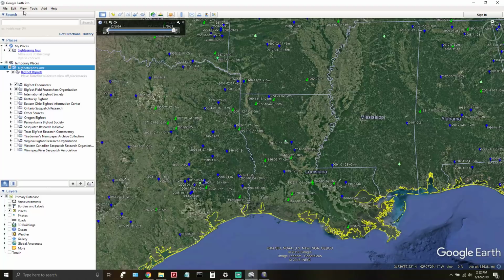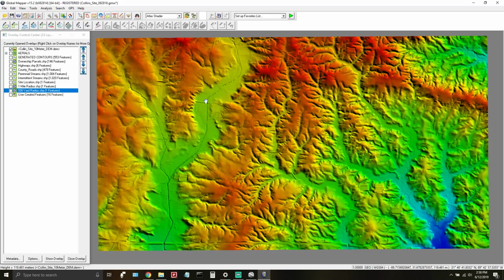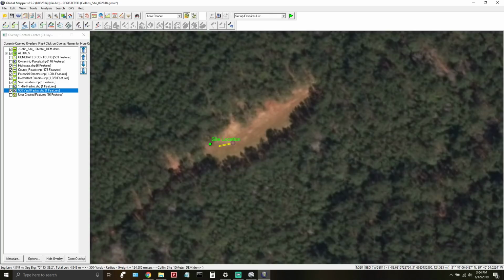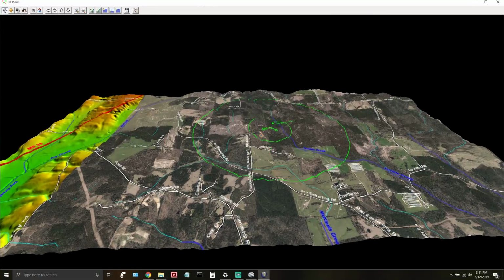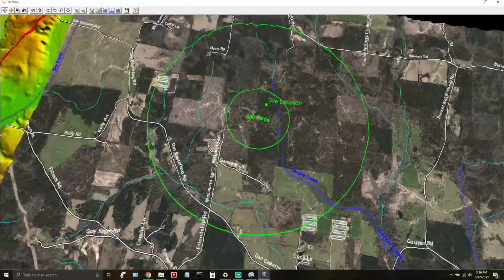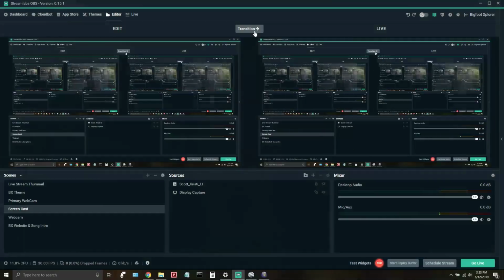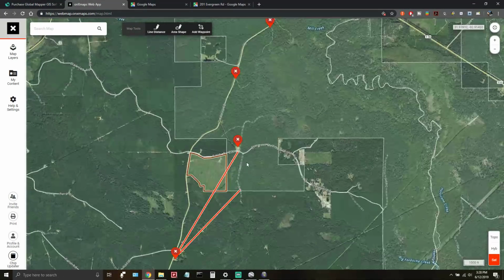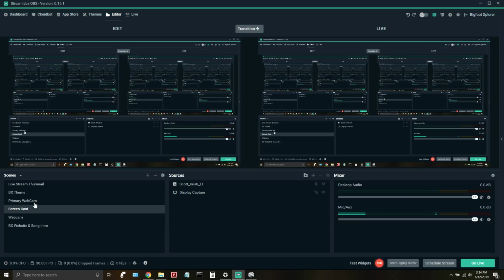THE IMPORTANCE OF ELEVATION IN SQUATCH SCOUTING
Join us tonight Scott & Kristi SciFi as we "Premiere" our next video here where we discuss the importance of "Elevation" while having those "Boots On The Ground" during your investigations afield. We discuss DEM's, Contour Data, Analysis, Validation, General Mapping  and more...

Do you live in the Louisiana, Mississippi, Alabama Areas and have Bigfoot Activity near you? Contact Below: